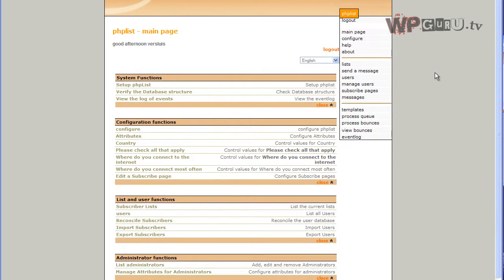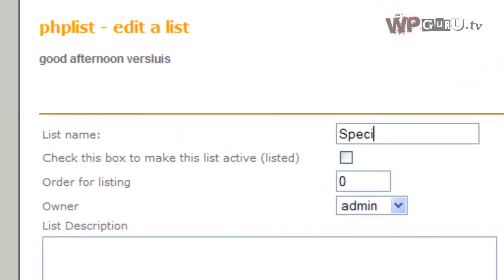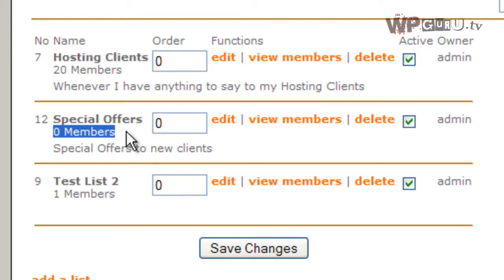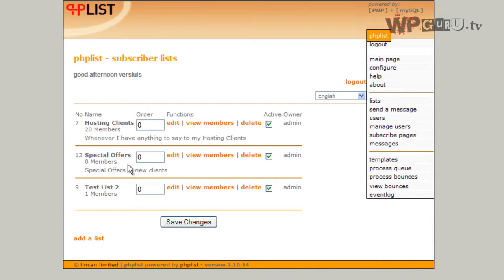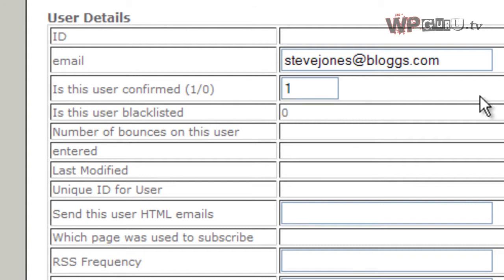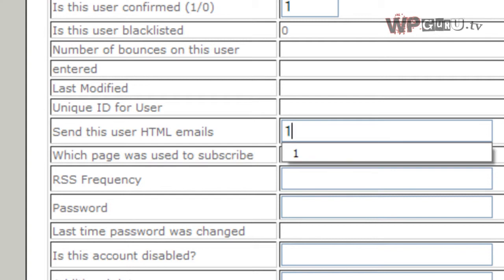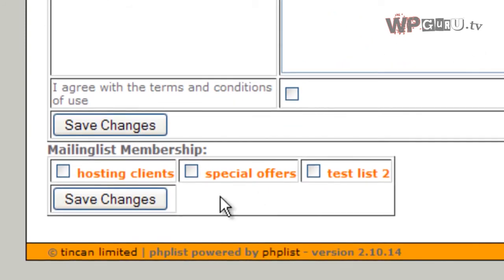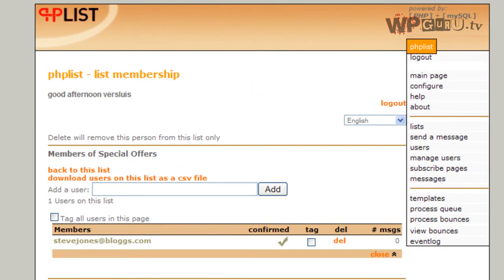PHPlist Tutorial: Adding Lists and Subscribers manually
In this tutorial I'll show you how to create indivudual newsletters (lists as PHPlist calls them) and how to add subscribers (users) to those manually.